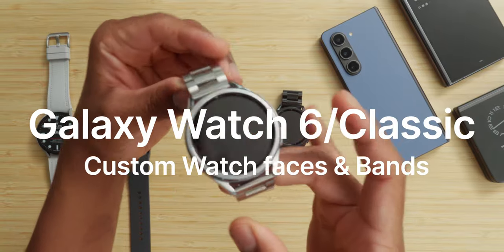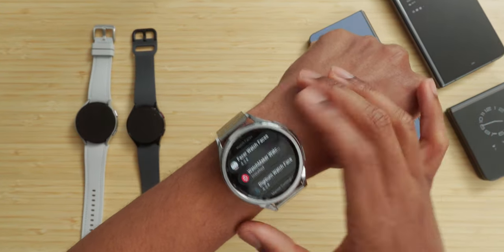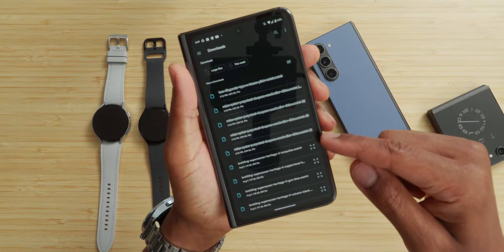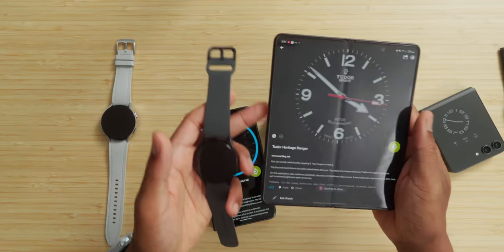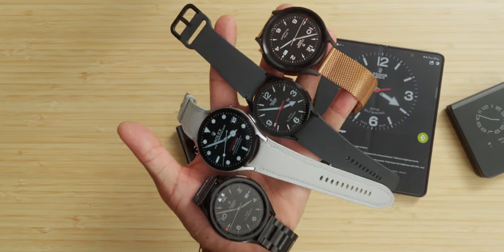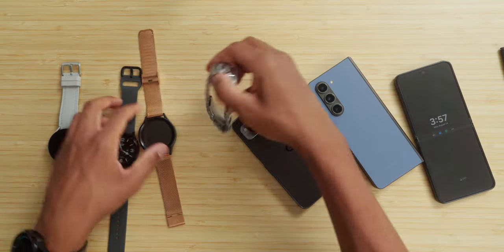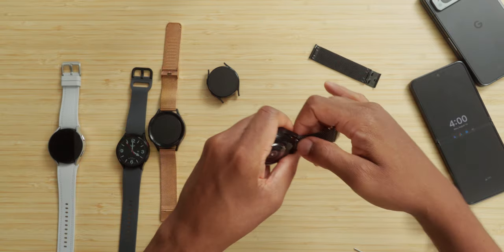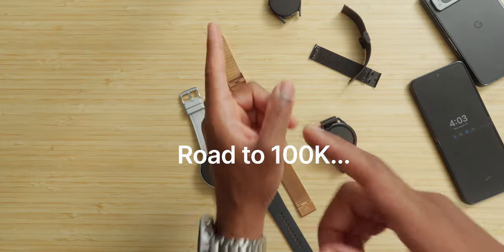Galaxy Watch 6 Classic - How to get Custom Watch Faces [ROLEX TUDOR & MORE]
Y'all asked for it and I delivered: Samsung Galaxy Watch 5 / Galaxy Watch 5 Pro Custom Watchfaces and Watch bands...(Rolex Tudor Breitling & more)
Stainless Steel Watchband
StainlessSteel Watchband02
Best Milanese Band
All Samsung Watch Accessories